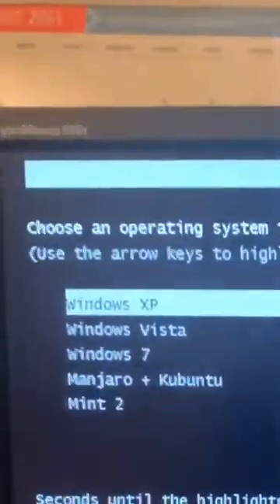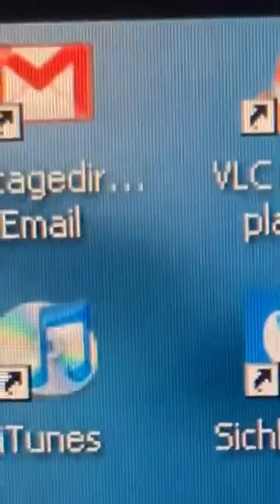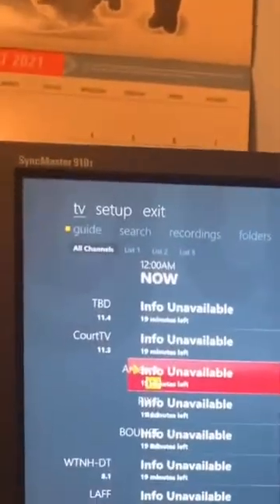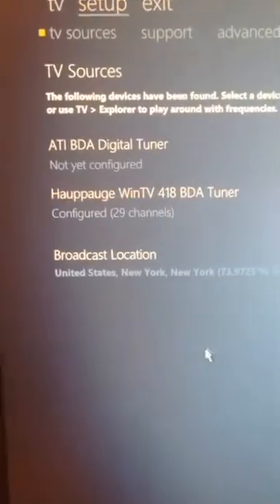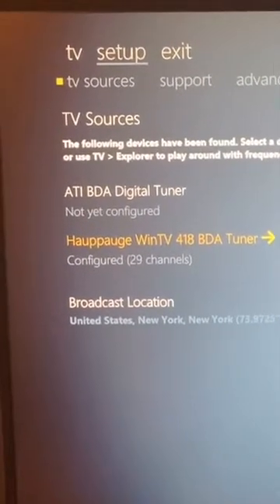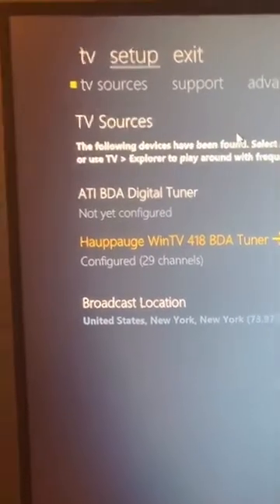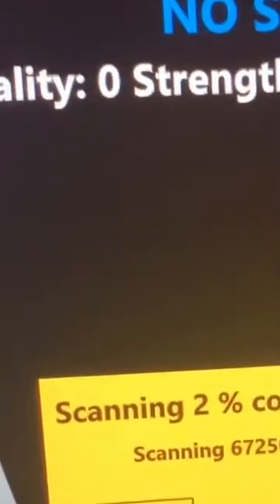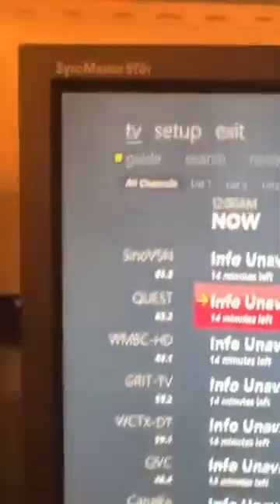How to turn your Computer into a DVR/ PVR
Sometimes I make Instagram stories where I do a computer shorts. This is one of those videos￼￼
08/14/2021